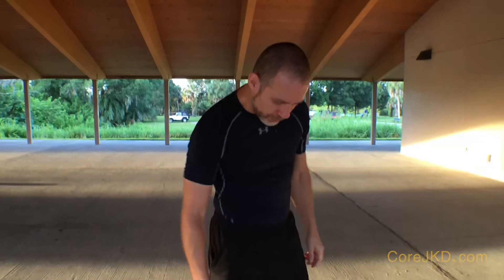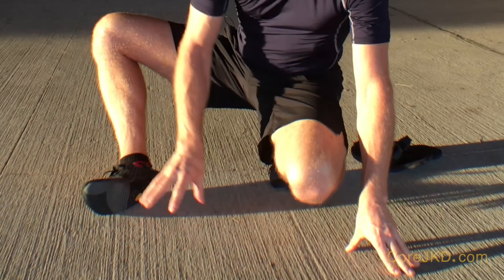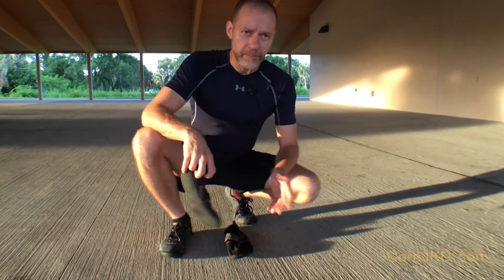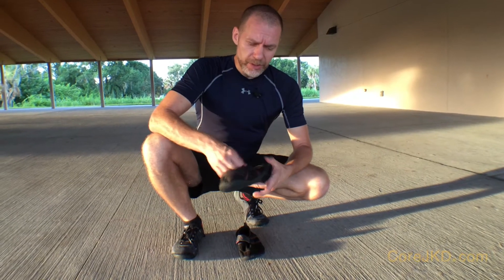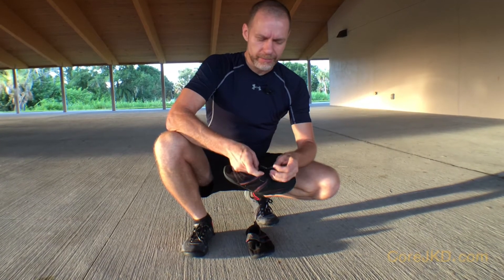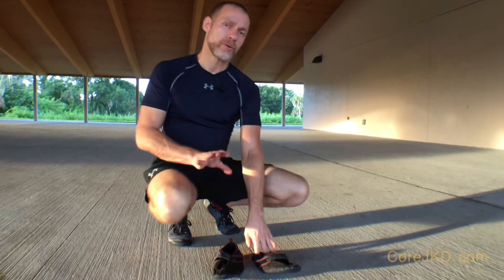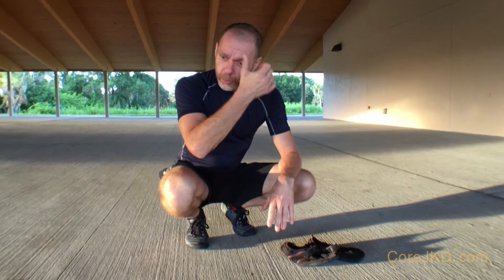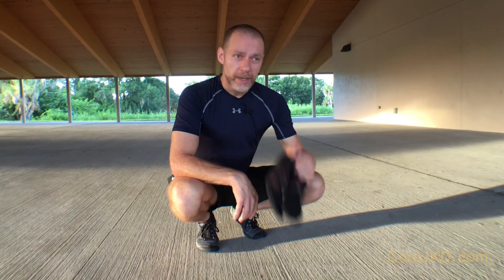Core JKD - The Shoes We Wear for Training MMA and Bootcamp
Ming describes in detail the kind of shoes we wear for training mma, bootcamp, general fitness, and self-defense in Core JKD.